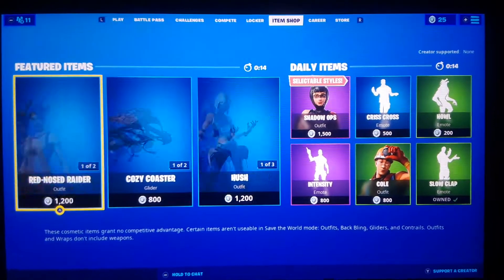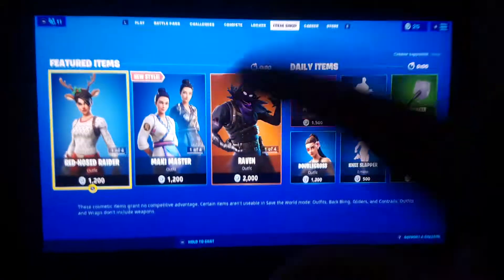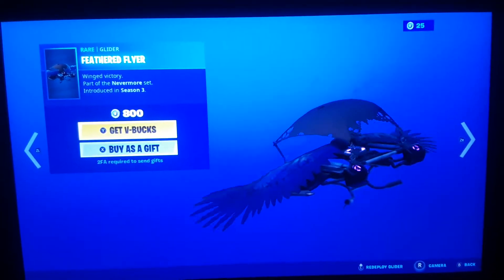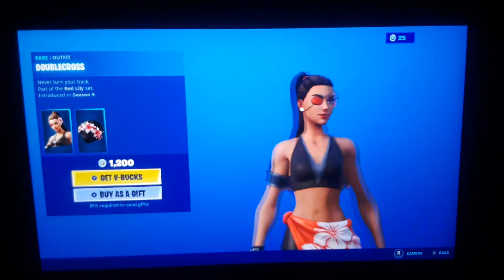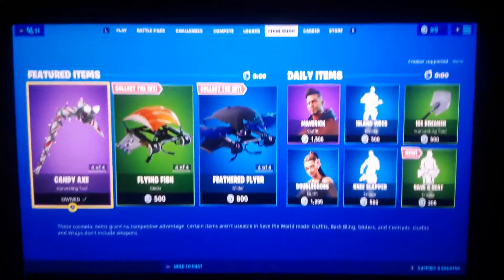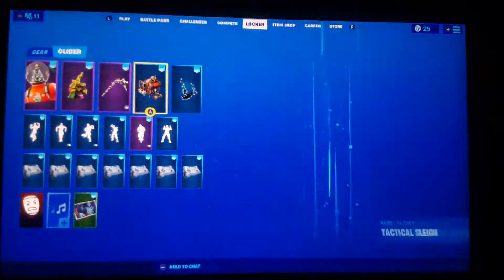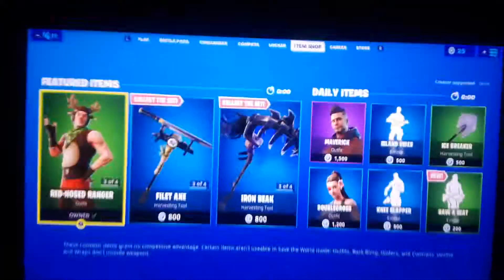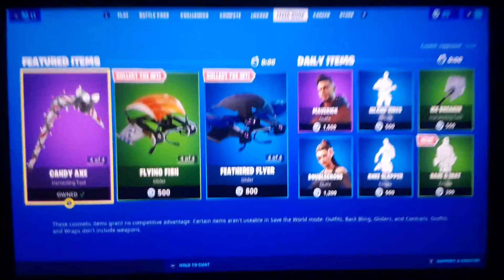New style for maki master item shop dec.8.2019